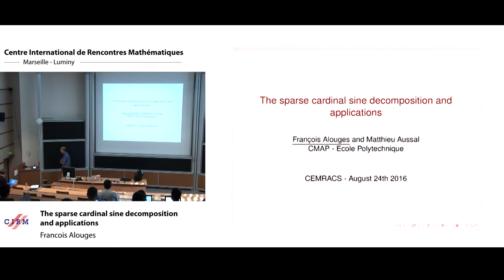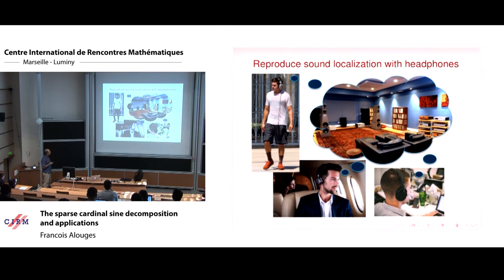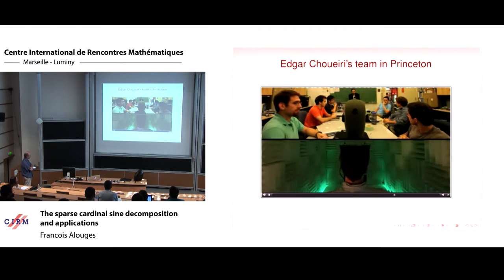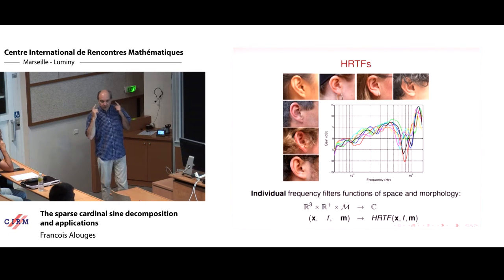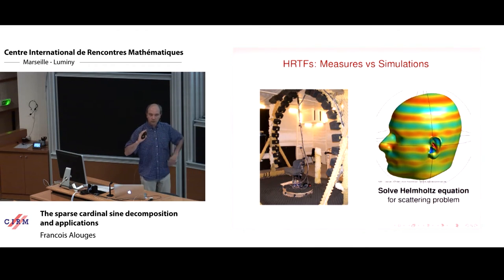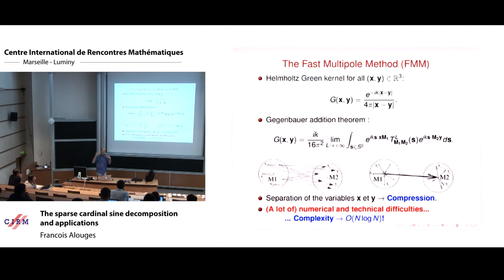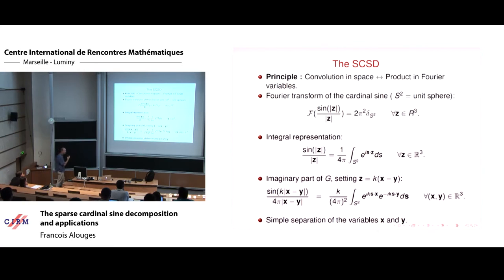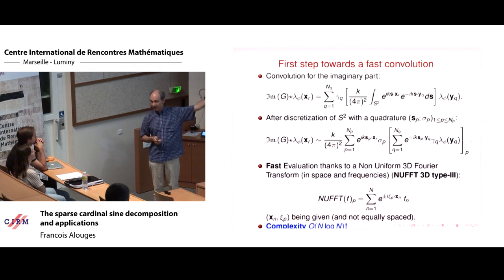François Alouges : The sparse cardinal sine decomposition and applications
Abstract : When solving wave scattering problems with the Boundary Element Method (BEM), one usually faces the problem of storing a dense matrix of huge size which size is proportional to the (square of) the number N of unknowns on the boundary of the scattering object. Several methods, among which the Fast Multipole Method (FMM) or the H-matrices are celebrated, were developed to circumvent this obstruction. In both cases an approximation of the matrix is obtained with a O(N log(N)) storage and the matrix-vector product has the same complexity. This permits to solve the problem, replacing the direct solver with an iterative method.
The aim of the talk is to present an alternative method which is based on an accurate version of the Fourier based convolution. Based on the non-uniform FFT, the method, called the sparse cardinal sine decomposition (SCSD) ends up to have the same complexity than the FMM for much less complexity in the implementation. We show in practice how the method works, and give applications in as different domains as Laplace, Helmholtz, Maxwell or Stokes equations.
This is a joint work with Matthieu Aussal.

Recording during the CEMRACS 2016: "Numerical challenges in parallel scientific computing" the August 24, 2016 at the Centre International de Rencontres Mathématiques (Marseille, France)